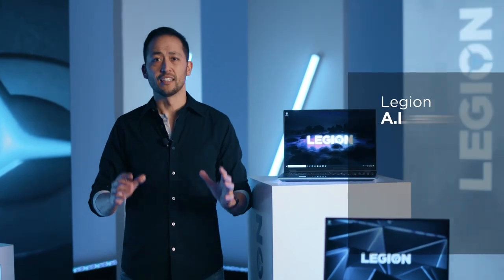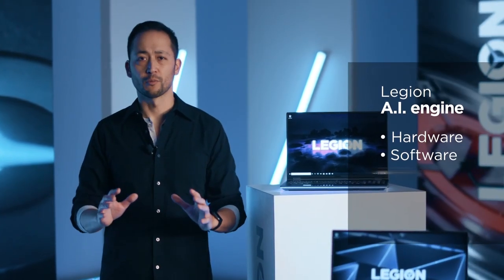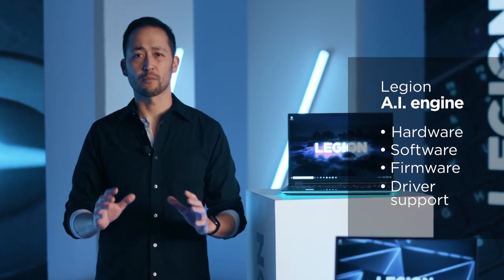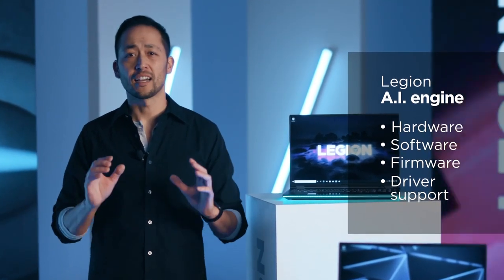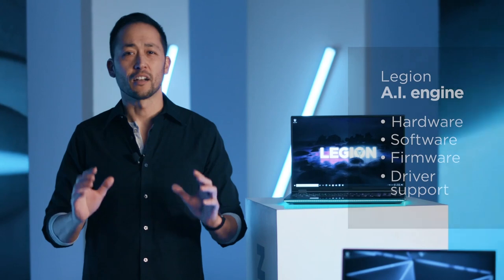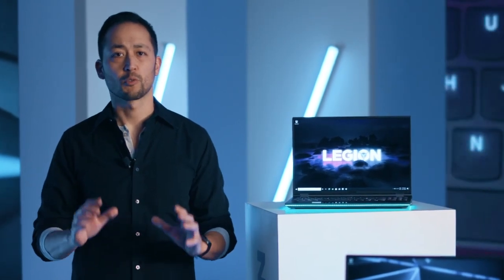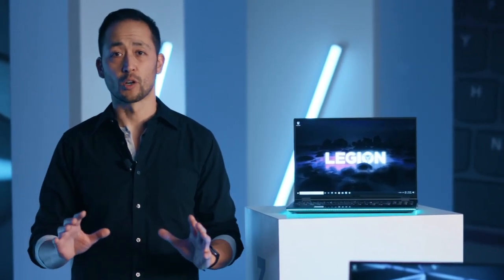CES 2021 Breakout Session: Lenovo Legion AI Engine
Introducing a Lenovo gaming exclusive, the new Lenovo Legion AI Engine is our smarter combination of best-in-class hardware, software, firmware and driver support that all work together to help overclock your PC’s performance by sharing Thermal Design Power (TDP) between the CPU and GPU to better manage any heavy-duty gaming requirement. For instance, when you’re absorbed in a role-playing game that leans heavily on GPU performance to keep up the boosted FPS needed to enjoy that movie-like experience. All the AI capabilities inherent to the Lenovo Legion AI Engine trigger the internal system actions and software features necessary to channel any unused power from your CPU to the GPU or vice versa, depending on where it’s needed most. It’s not magic, it’s just machine learning.